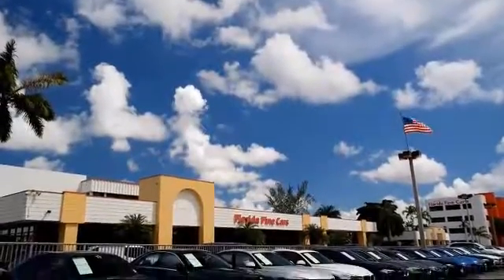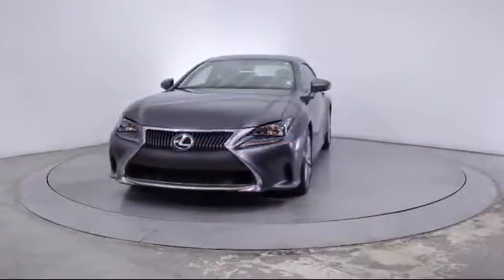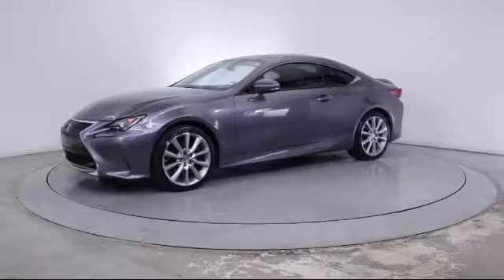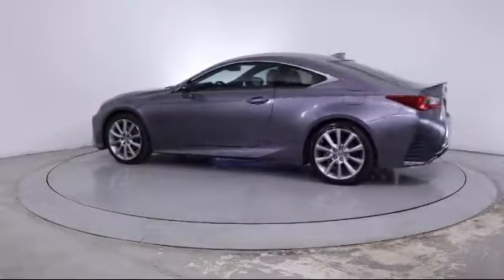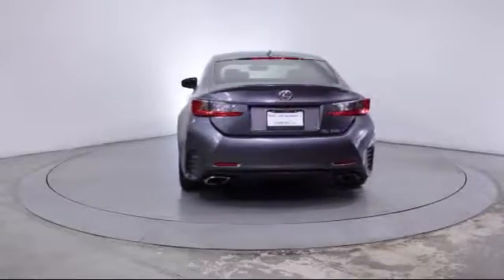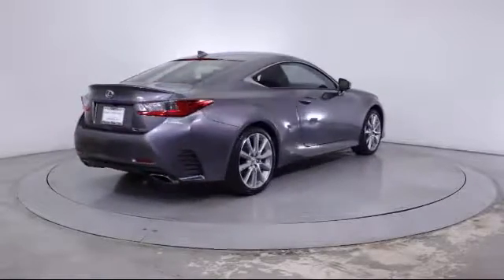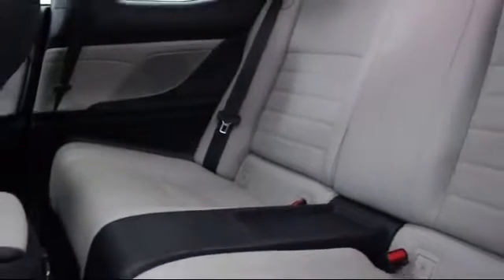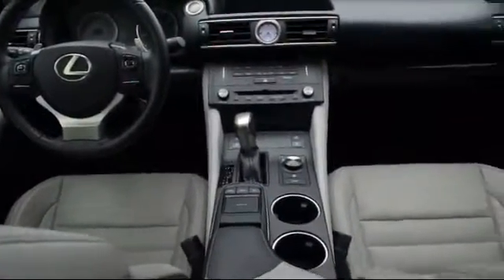2015 Lexus Rc Coupe 350 Miami Fort Lauderdale Hollywood West Palm Beach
2015 Lexus Rc Coupe 350 Stock Number: 82820 Vin:JTHHE5BC9F5001165.